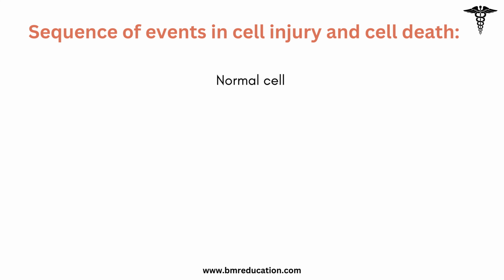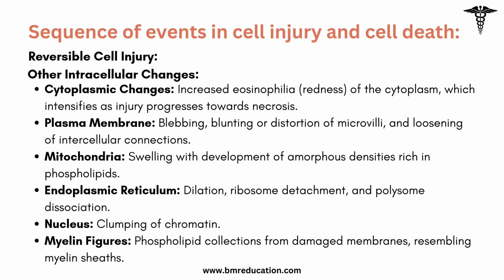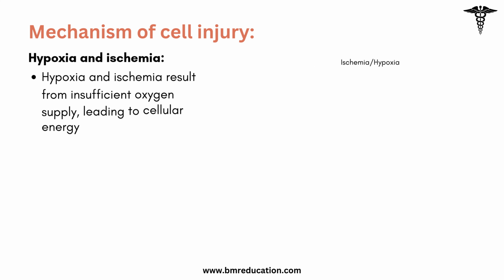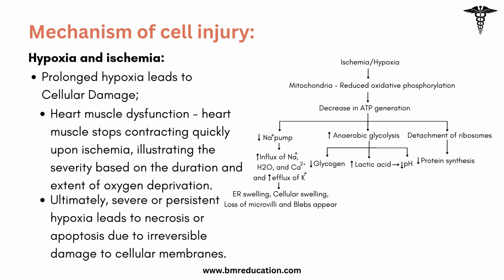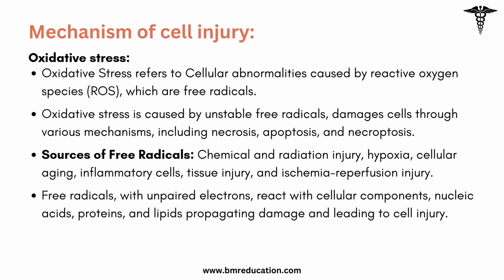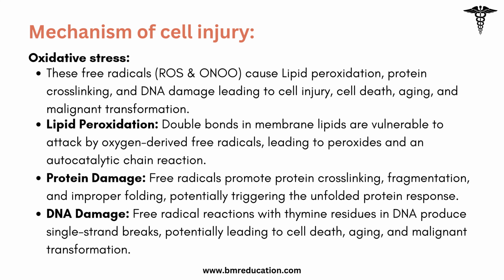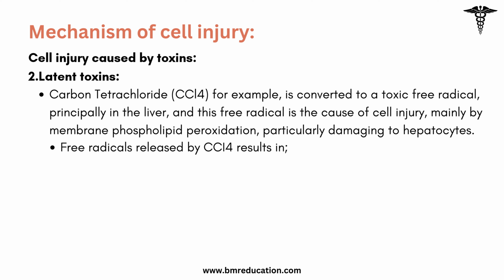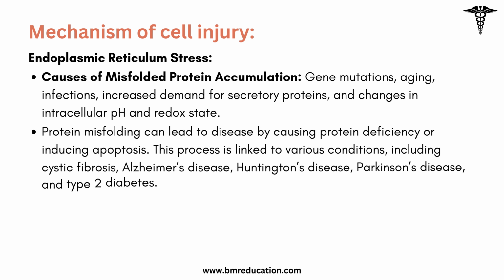Cell injury - causes and mechanisms | General pathology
Cell injury | Cell injury, Cell death and adaptations | General pathology

✅ Sequence of events of cell injury and cell death
✅ Causes of cell injury
✅ Mechanism of cell injury

For Notes, Question bank and other features for this topic

This is Part 2 of our chapter Cell injury, Cell death and adaptations. 🎓

OUR  SERVICES